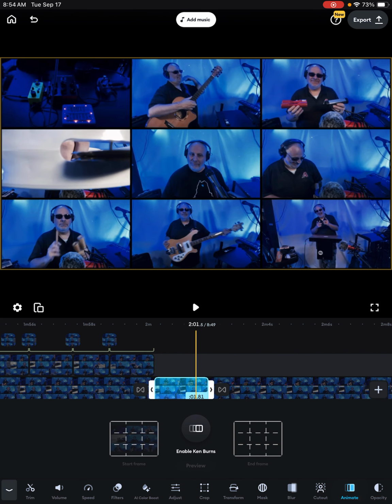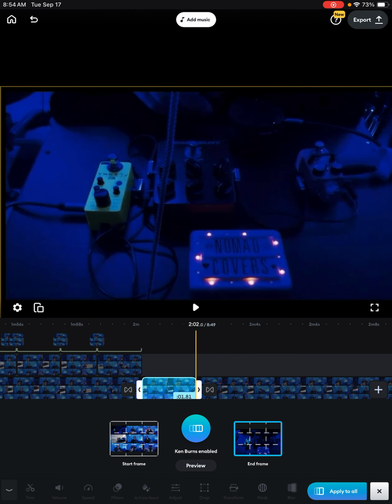Behind the scenes! Walkthrough of editing my latest video - part 2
Have you ever wondered what goes into the editing of the videos I put out on my YouTube channel?  Probably not.  But if you have, this video is for you!

I show the work that goes into editing the song portion to my latest video (released 11/14/2024).

Check out part 1 and the actual video (Percussion heavy cover of What A Good Boy by Barenaked Ladies) on my channel!